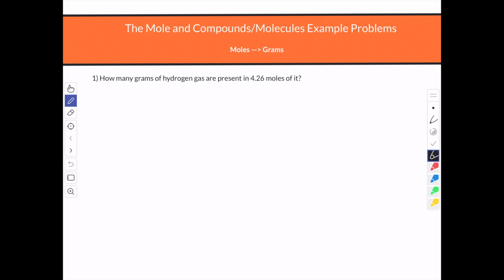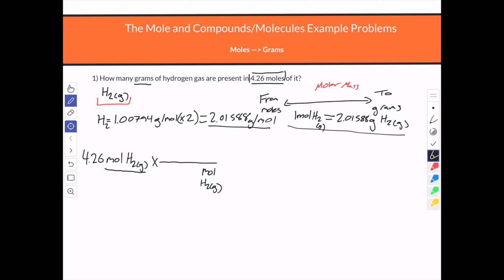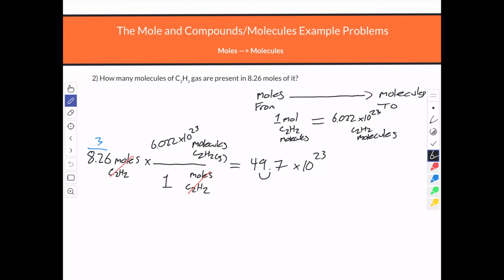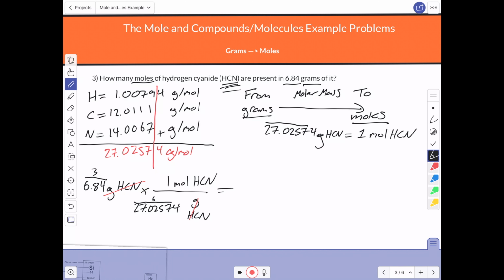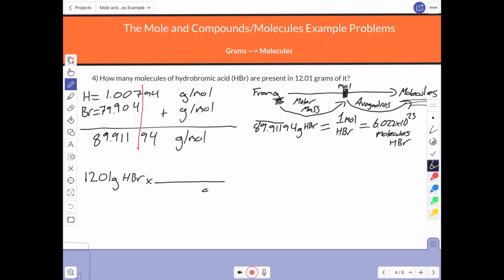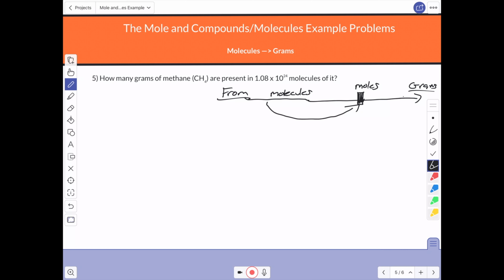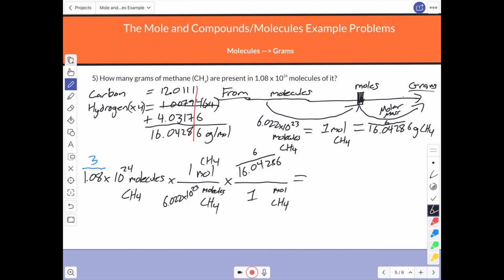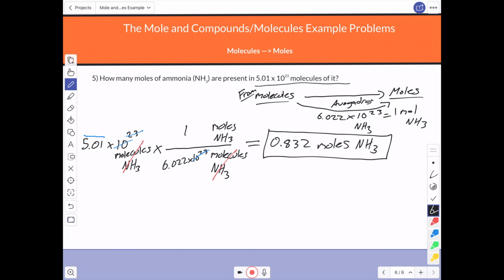Mole Conversions with Molecules Problem Examples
Mr. G demonstrates how to use the mole to convert various moleculular quantities using the mole. The video shows six total  problems with conversions of different types.